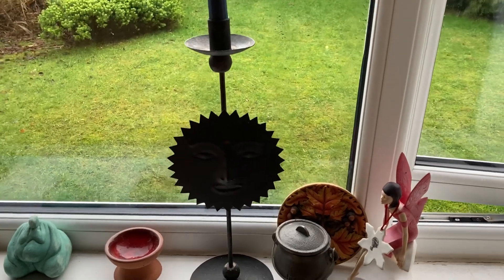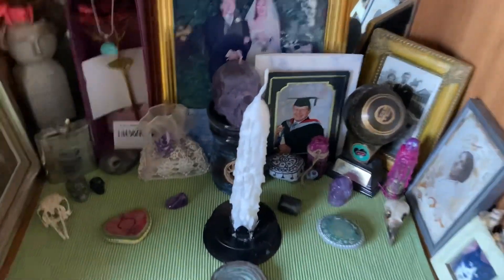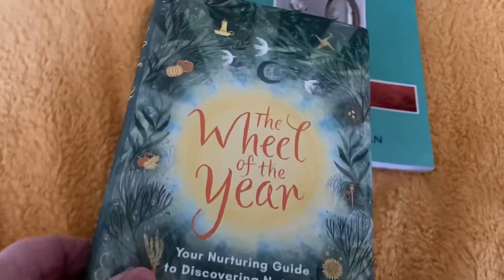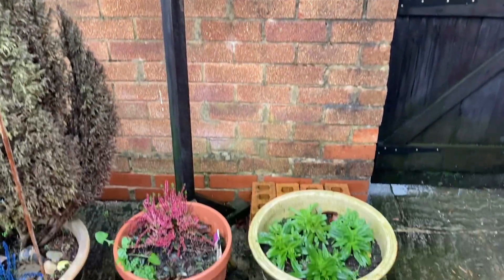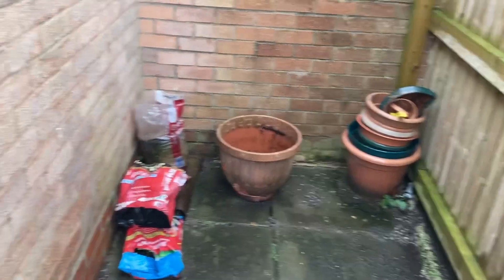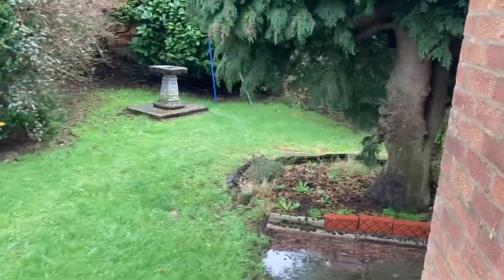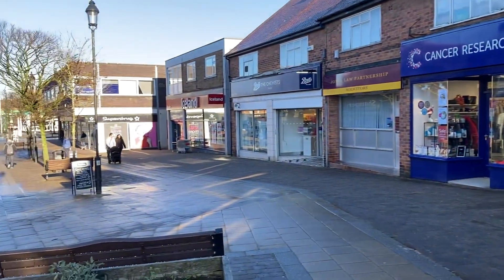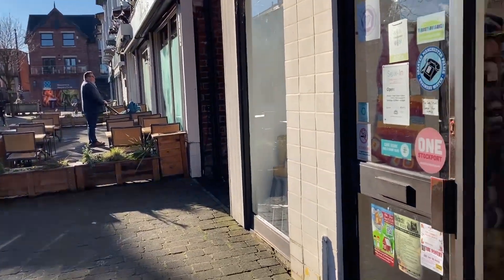January 2023 Vlog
I thought I shall do a monthly wrap up each month starting with January.  I don’t tend to do much in January as I overwinter with my elderly mother who needs more help this time of year. The elderly tend to be much more vulnerable in winter. As we are both Widows I can do this, although it leaves me with little free time due to her hospital appointments in January etc.

Gilly-Tamar